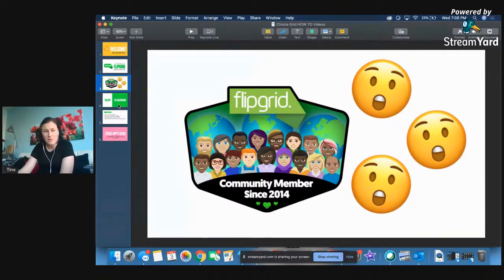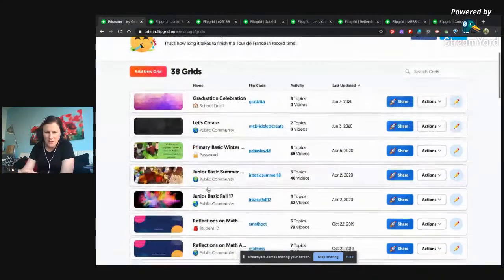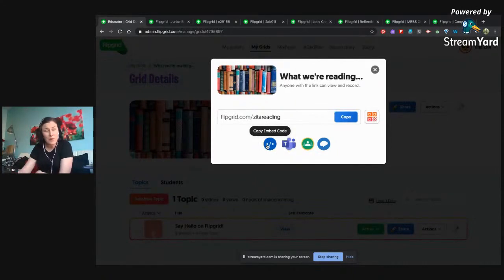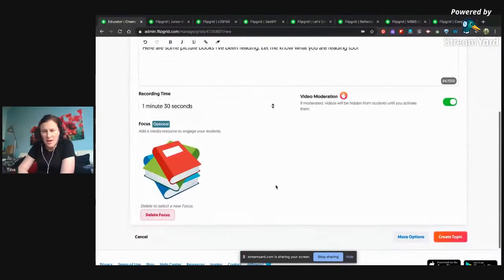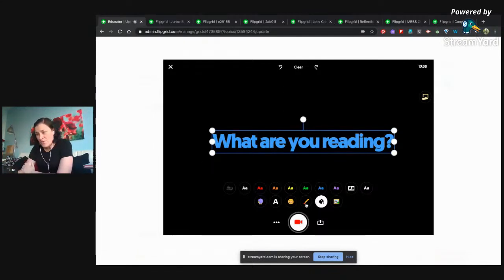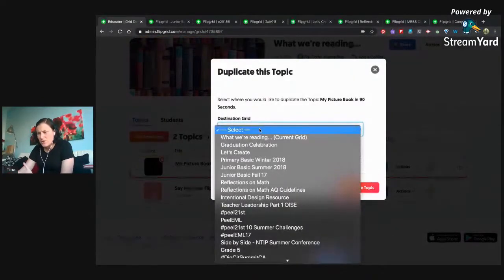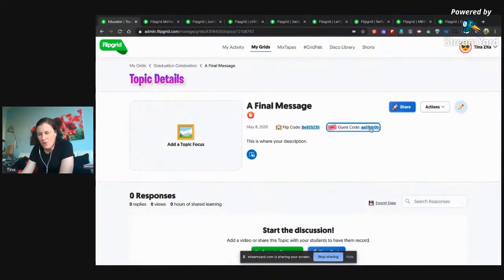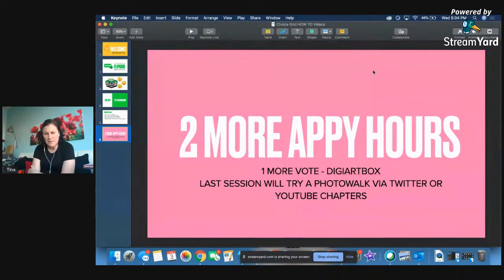Appy Hour June 3rd - FLIPGRID Educator Dashboard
Continuing the learning with Flipgrid as we explore the Educator Dashboard and brainstorm possibilities together